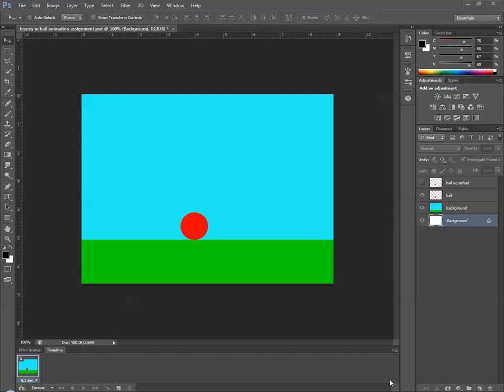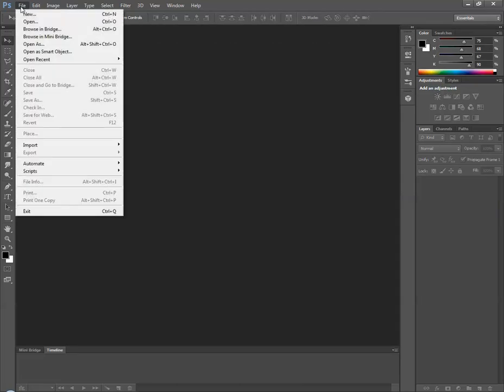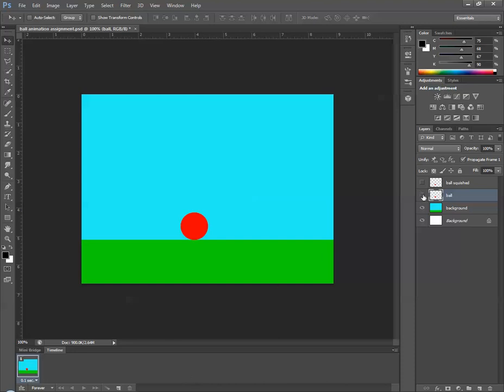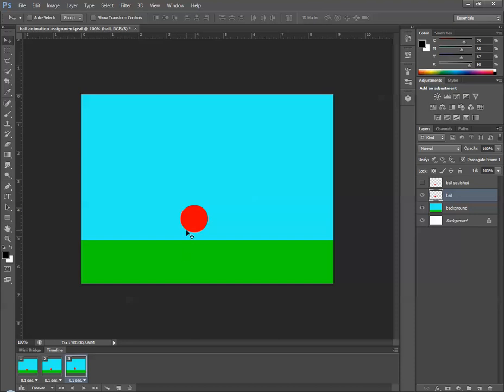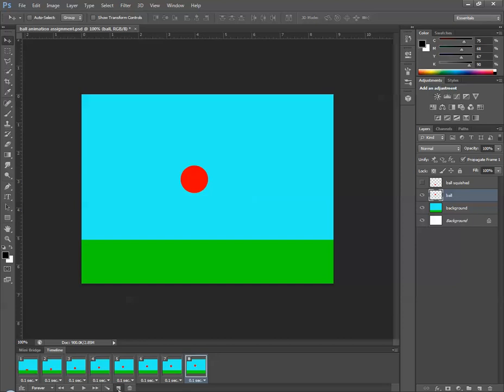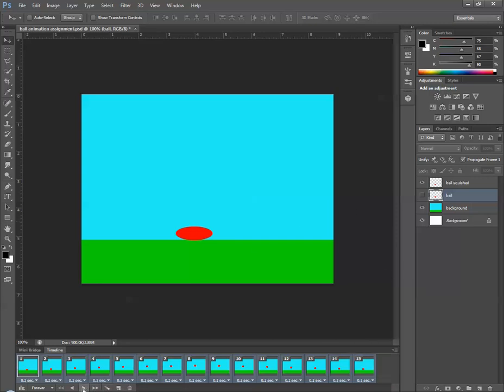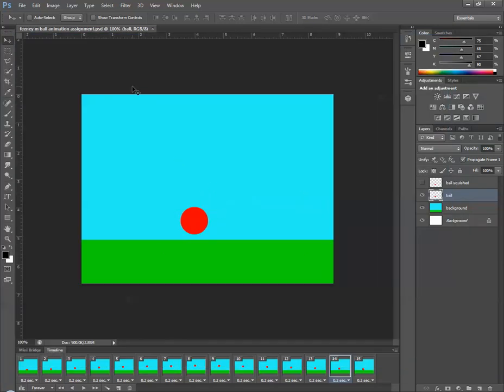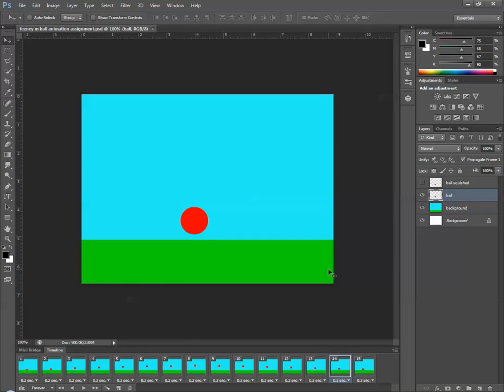ball animation assignment demo